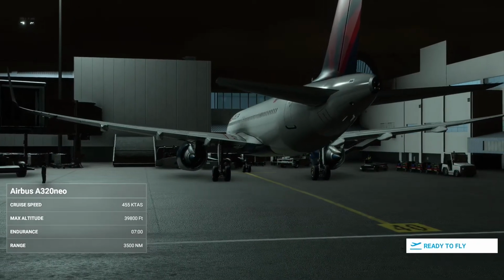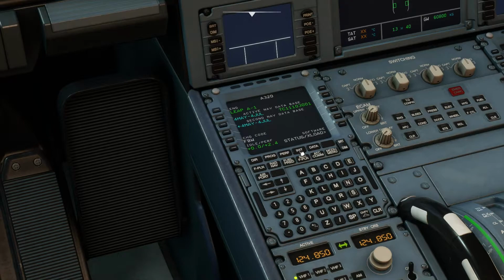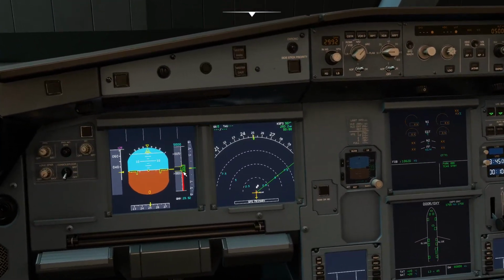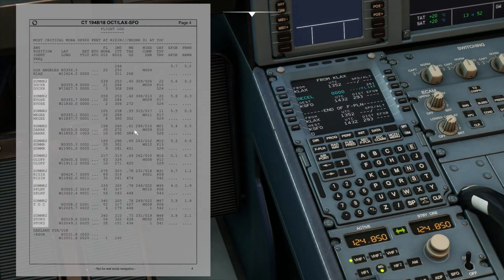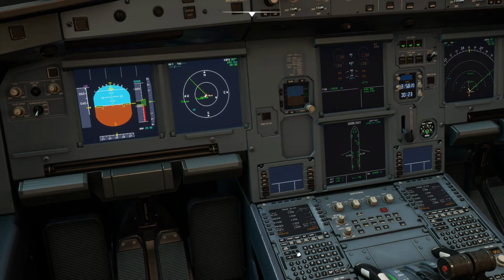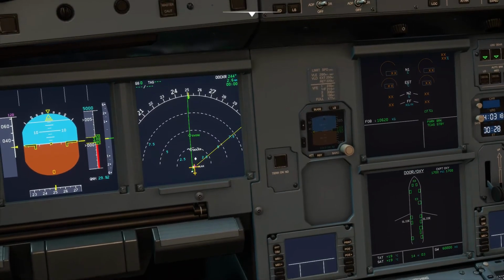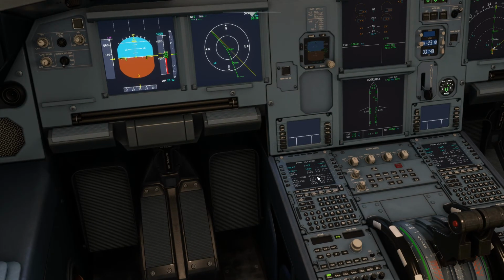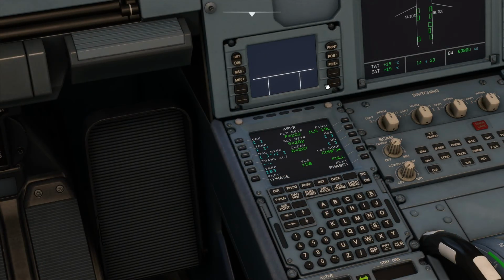Flight Simulator 2020 Tutorial MCDU / FMC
Here is a tutorial for Microsoft Flight Simulator 2020 MCDU, if you are looking to see how to set up the Flight plan manually in the MCDU then this is the video for you. in this we will cover how to input destination and waypoints plus how to set up the departure runway and all the data needed in the flight computer for a Flight Plan. I will also show you how to read the flight briefing so you can get the waypoints.

Timestamps:

00:00 - Intro
03:07 - MCDU first screen
04:24 - Init Page 1 & 2 (From and Destination airport)
07:49 - Understanding Altitude
12:10 - Inputting the Waypoints/route
24:14 - Setting the altitude for the AP
30:09 - Takeoff Perf page
31:57 - Outro